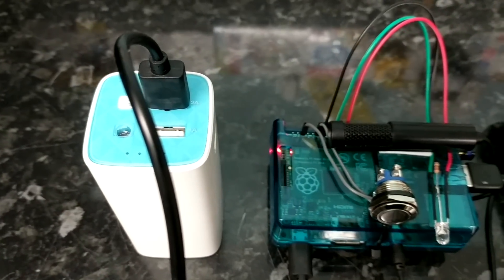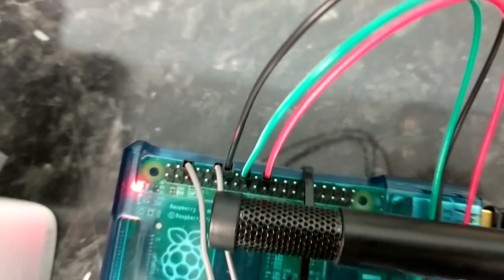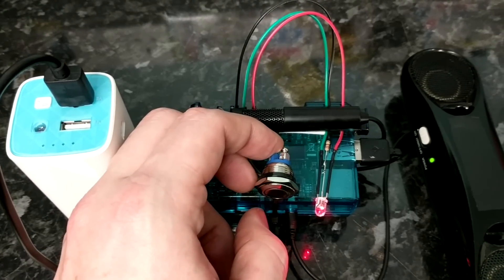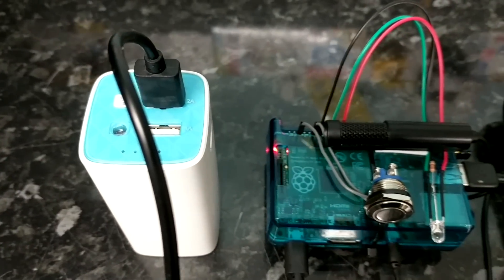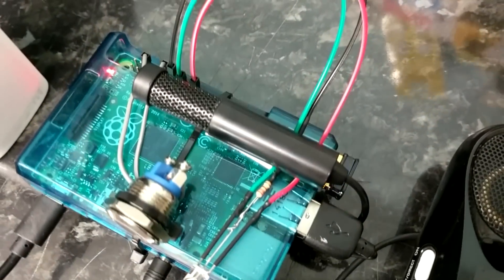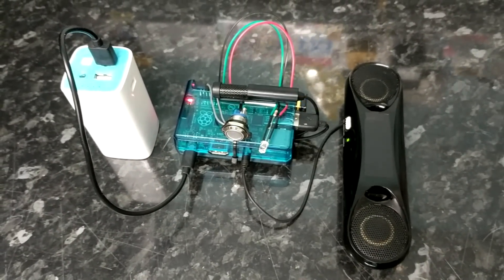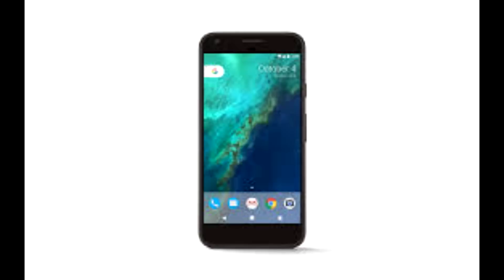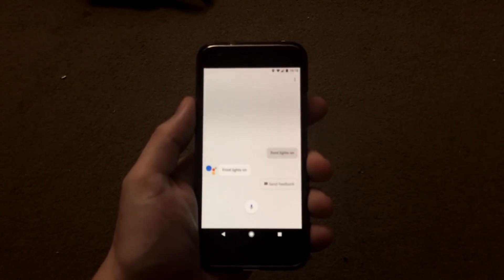AlexaPi build, IFTTT and Google Assistant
Parts list:
RaspberryPi / Case / Power / SD Card
Wireless card
USB Microphone
Small speaker
Push Button switch
Red Green 5mm LED (3 leg)
1 x 470ohm resistor:

I decided to go with the lite image as I did not have a screen

Incron / Dropbox with ifttt:
To control the custom light controller via shell script